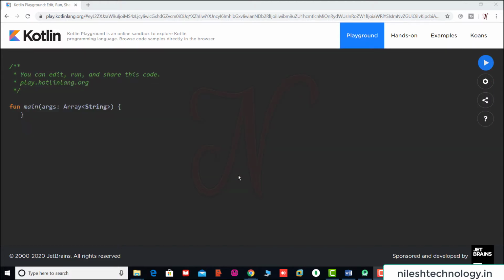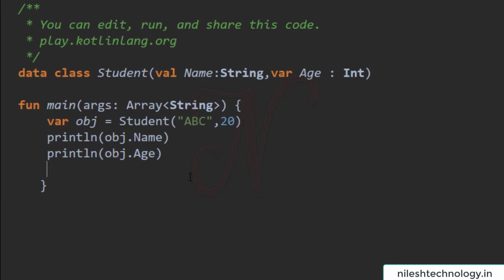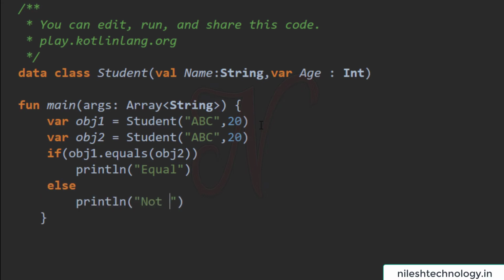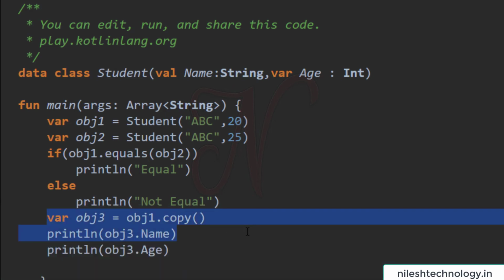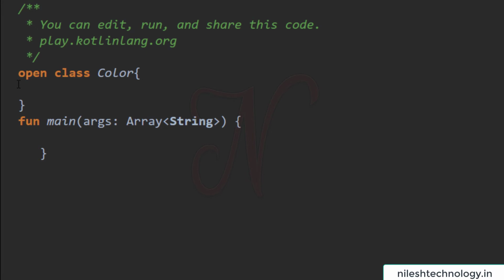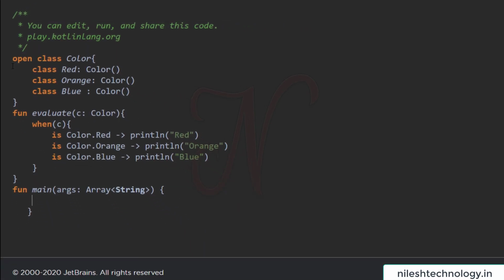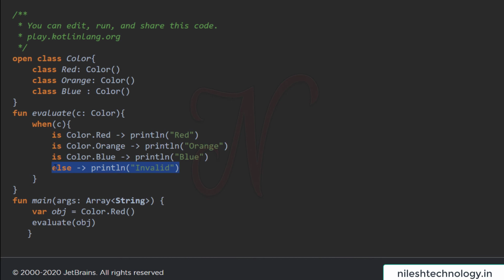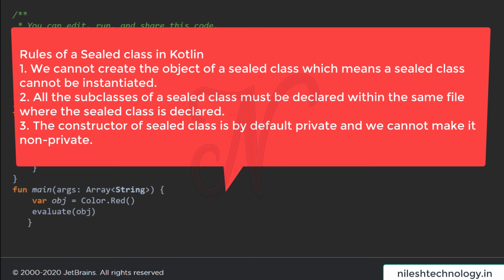Kotlin data | Sealed Class | Android Development with Kotlin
Kotlin Data Class
Kotlin sealed Class